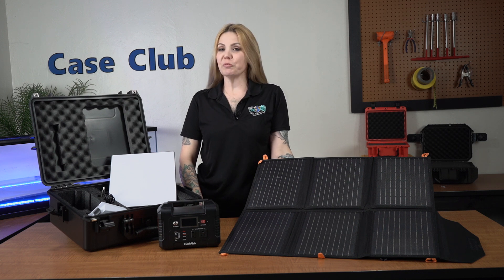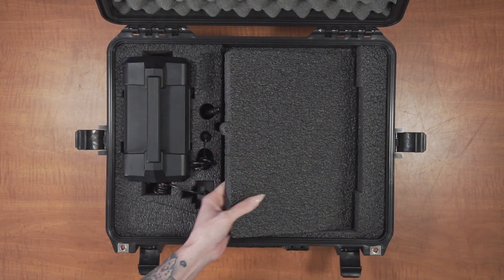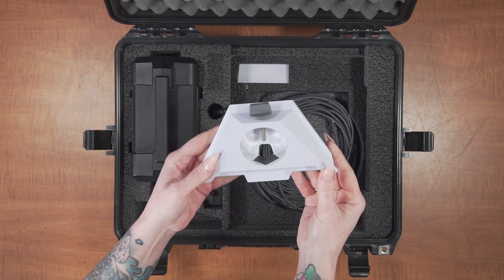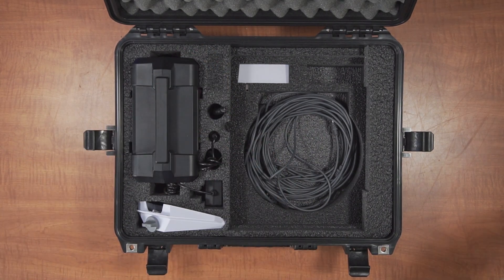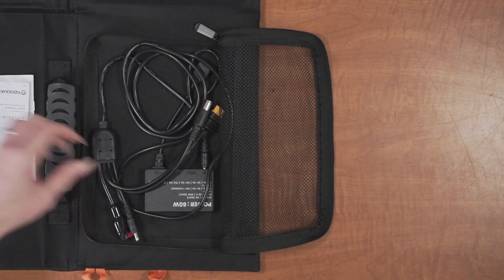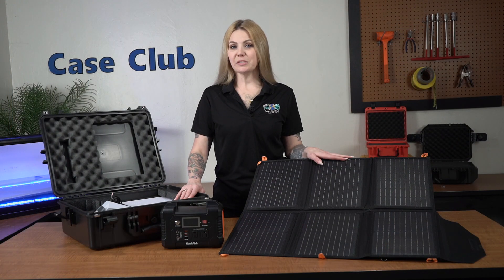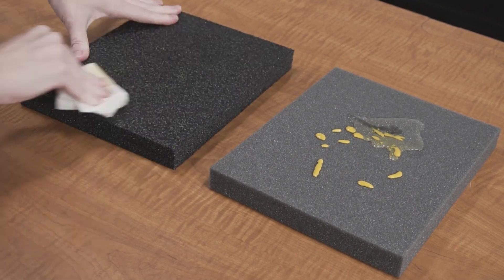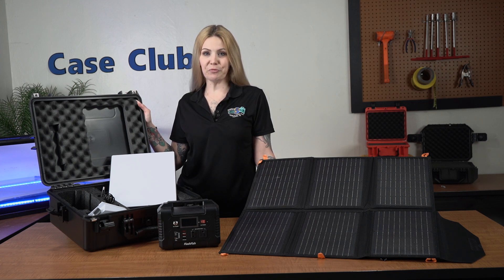Starlink Mini Solar Rechargeable Battery Powered Mobile Internet Kit Case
Description

Fits Starlink Mini Dish Kit along with included power bank & solar panel. Designed to be the complete portable internet solution. Includes black case, pre-cut polyethylene foam, power bank, solar panel, and peripherals. Starlink Mini NOT included.

Category
Science & Technology